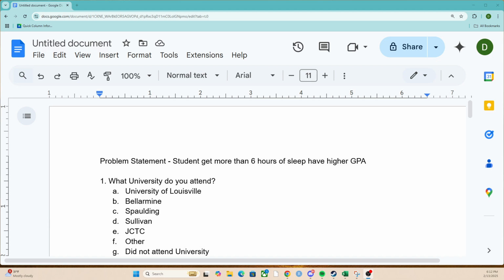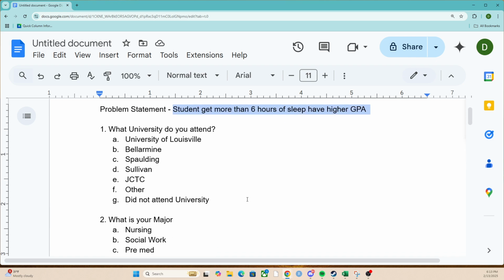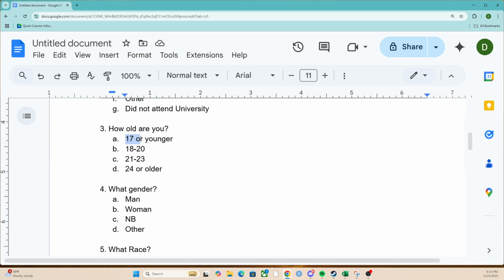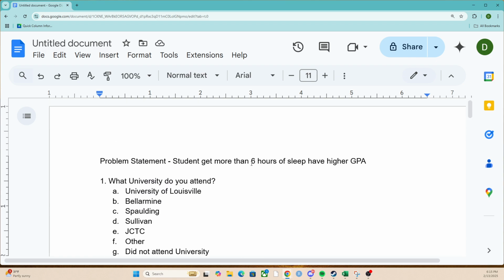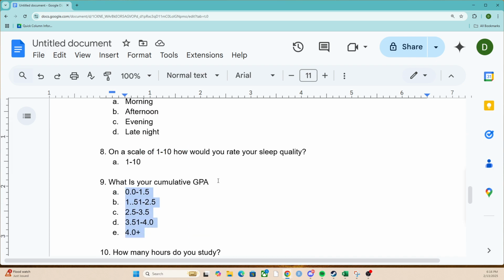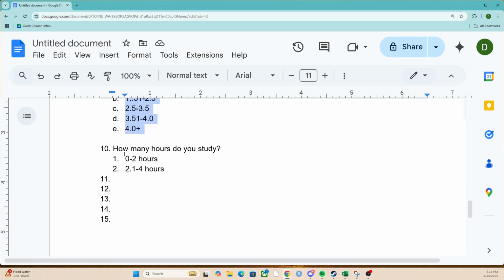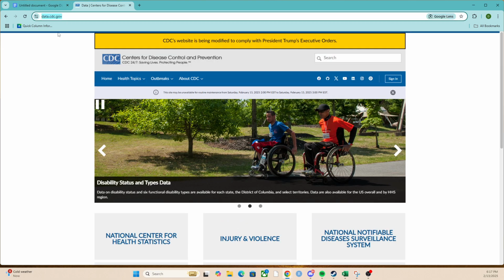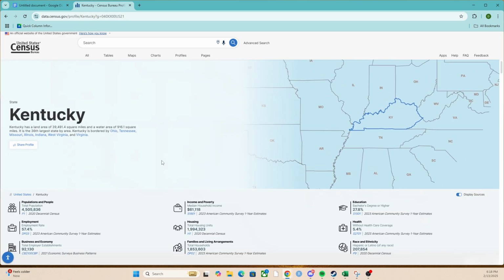Primary and Secondary Data Lab